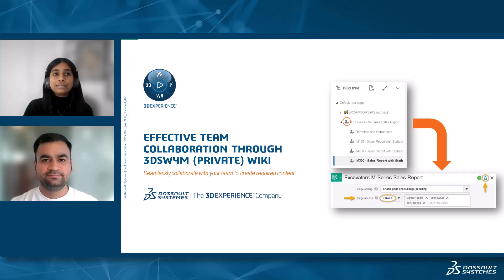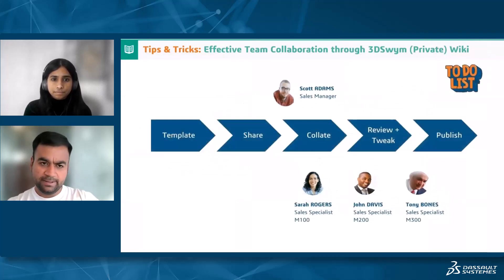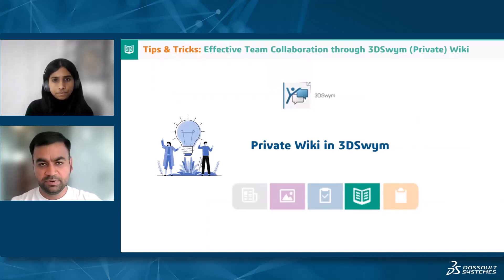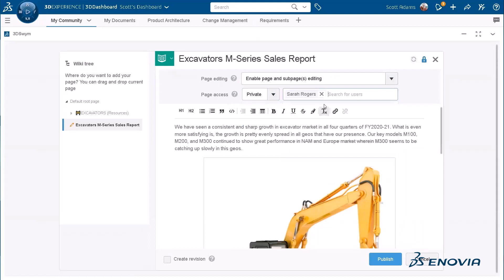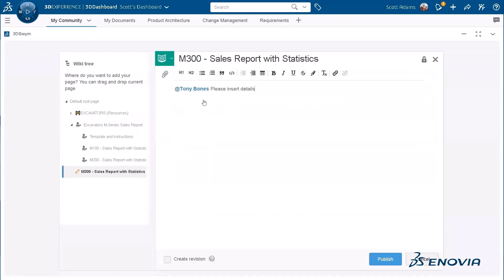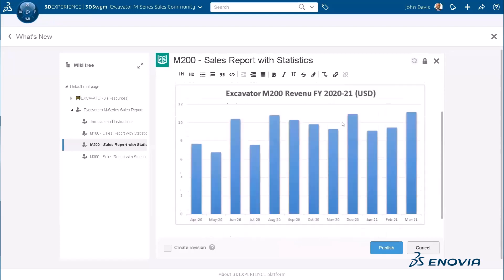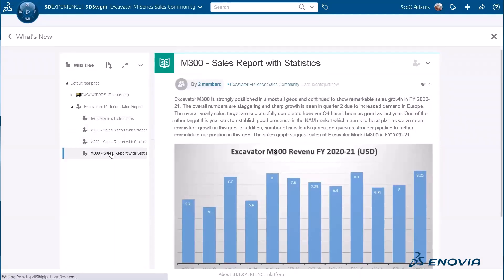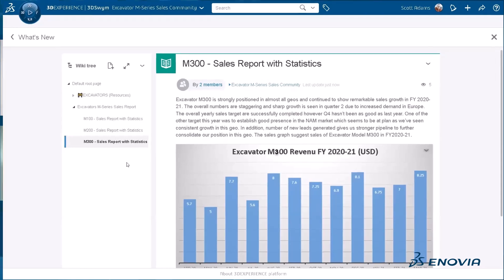Tips & Tricks | How to Use the Wiki for Effective Collaboration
Learn how you can collaboratively create content in a Private Wiki and publish it once it is validated.